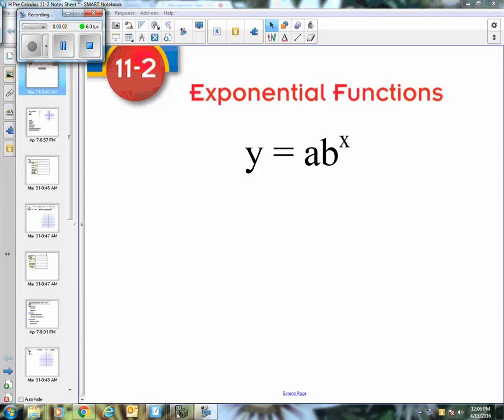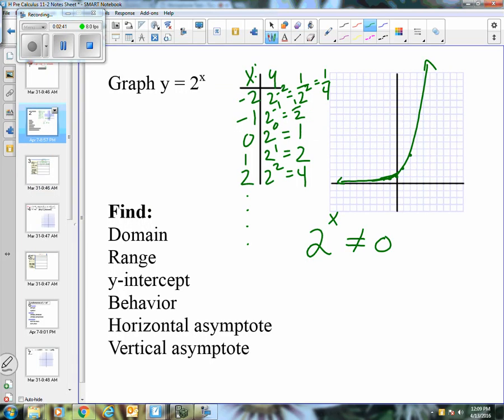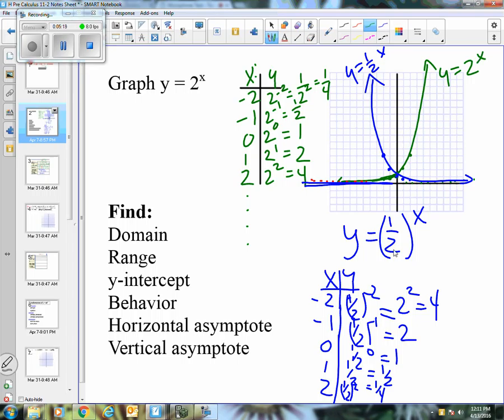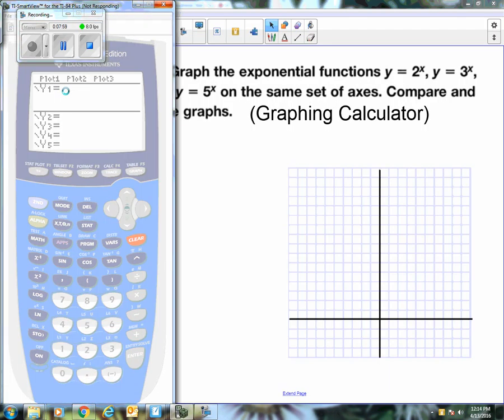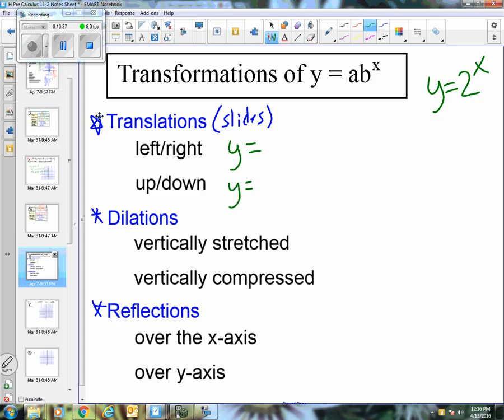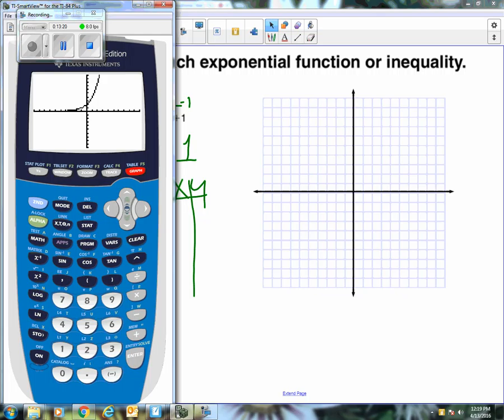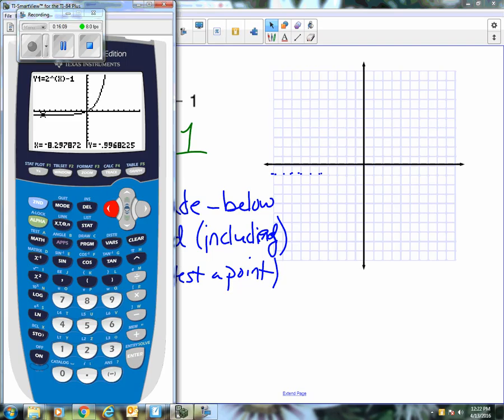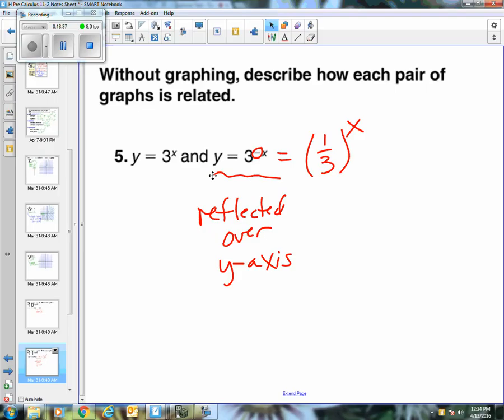HPC 11 2 Day 1 Notes Video